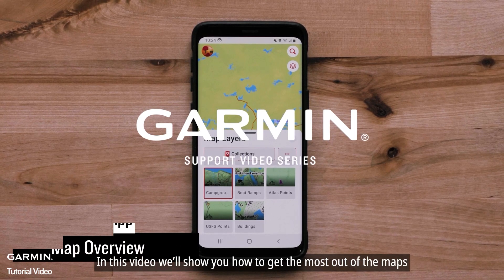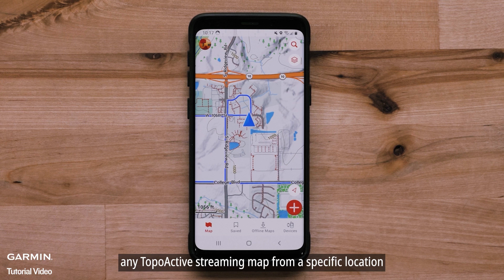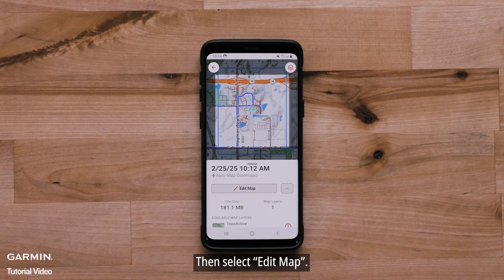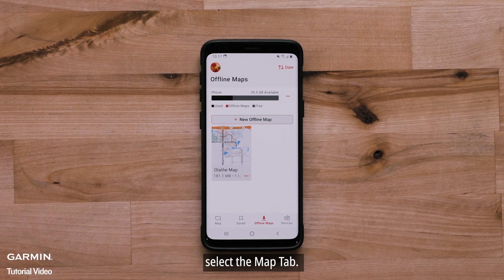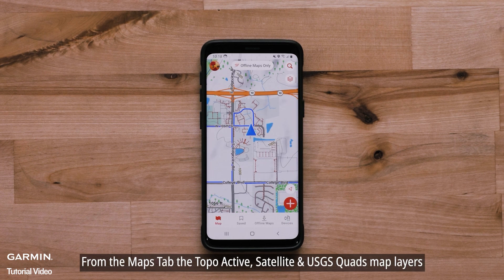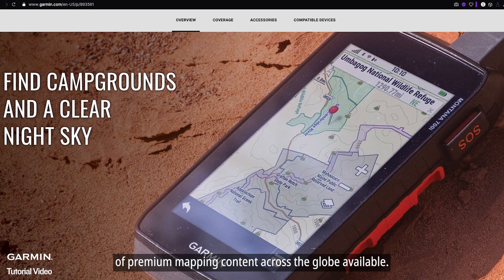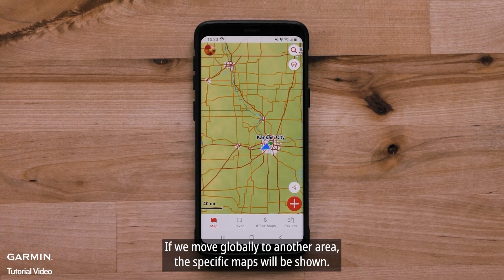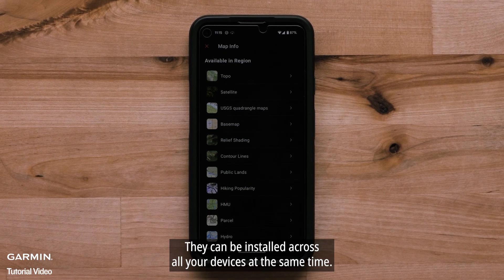Tutorial - Garmin Explore App: Mapping ｜Map Like a Pro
This video will show you how to get the most out of the maps in the Garmin Explore App. You’ll learn how to download and manage offline maps, customize map layers, and enable “Offline Maps Only” mode for adventures without connectivity. It also covers premium features available through the Outdoor Maps+ subscription, including specialized maps for regions like Canada and France. Whether you’re on Android or Apple, these tips apply to all users.

00:00 Intro
00:21 Downloading and Editing Maps
01:19 Managing Offline Map Settings
02:13 Exploring Outdoor Maps+ Features
03:13 Outro